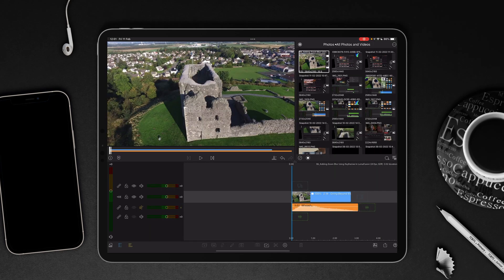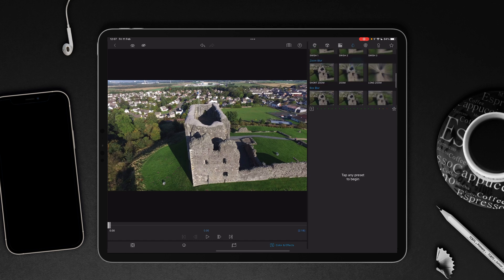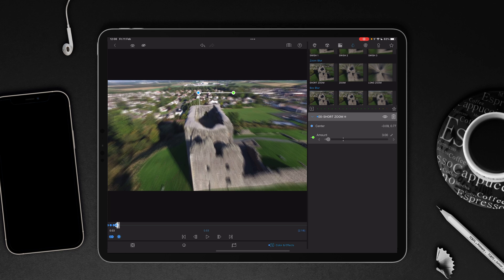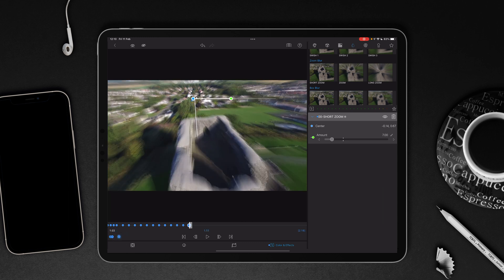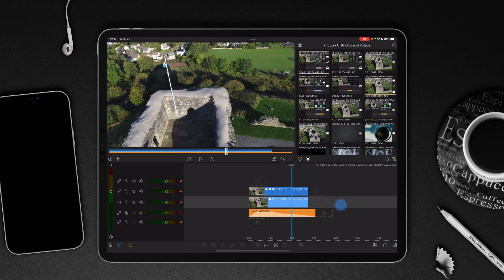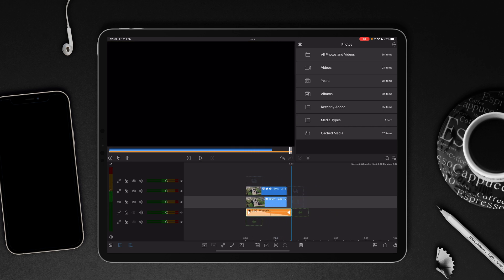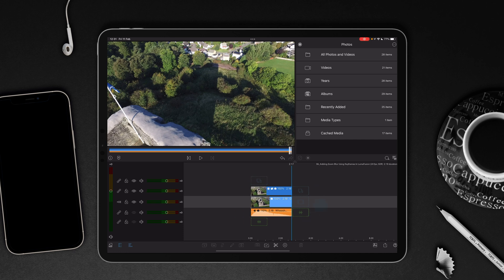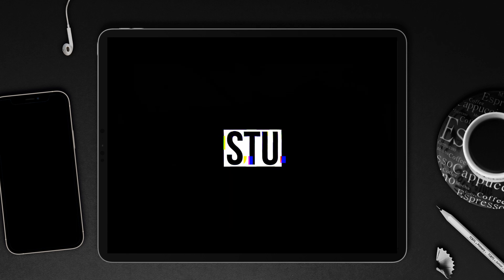Create a Hyperlapse Effect Using Zoom Blur And Keyframes In LumaFusion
In my last video you may have noticed I added a zoom blur hyper-lapse effect to the intro… Well, did you think I wouldn’t do a video tutorial showing you how I created it? I got you covered. 🤙 Its a pretty easy effect apply and if you know how to create it already, then skip to 04:34 where I have a few tips and techniques for making the foley sound effect the little bit more sassy for your ears! 🙉

Cheers Stu

Check out my previous video tutorial that shows you how to go beyond
6x Speed and Reverse in lumafusion by @LumaTouch

00:22 - Duplicating The Clip
00:55 - Adding Zoom Blur
01:42 - Adding Keyframes
04:34 - Adding Whoosh Fx
05:44 - Adjusting Audio Speed

Tutorial #76